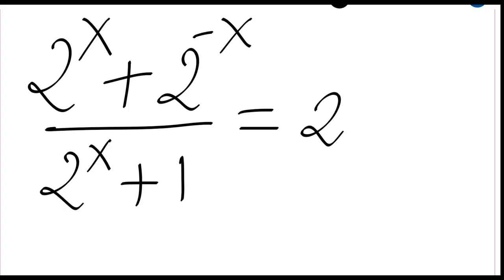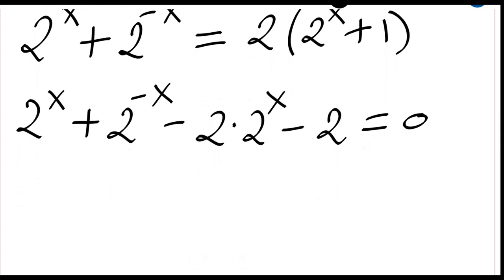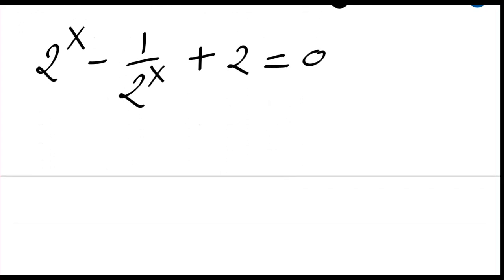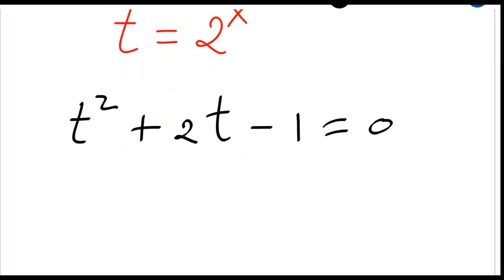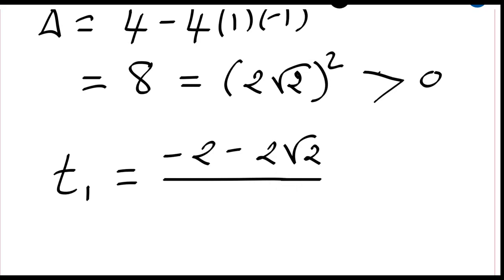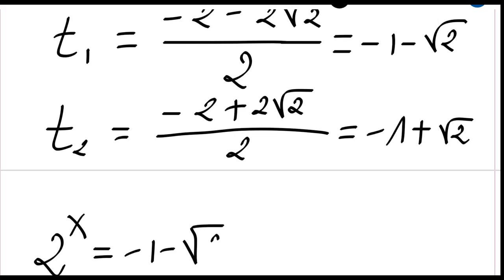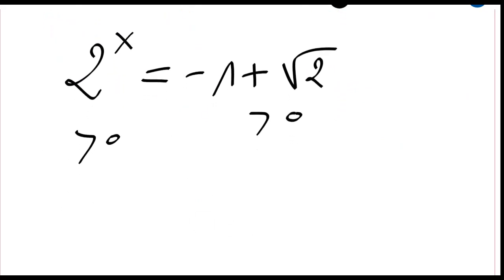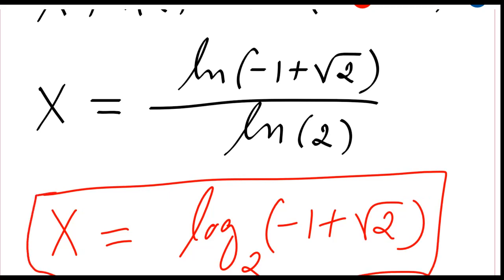A good exponential equation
Solving a good exponential equation.
We solve in a easy way an exponential equation.